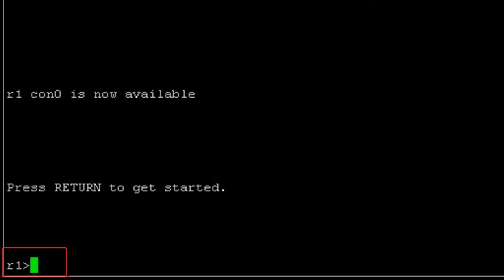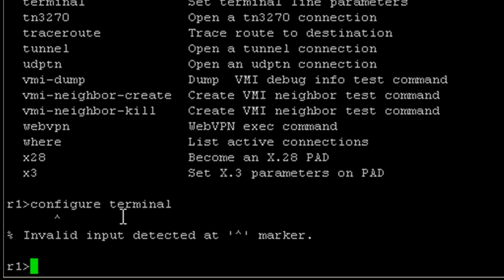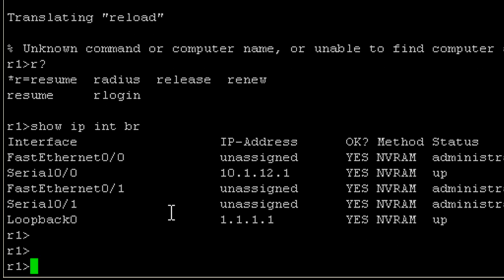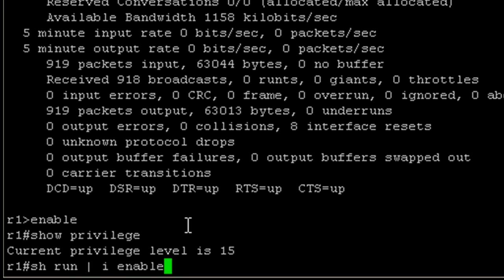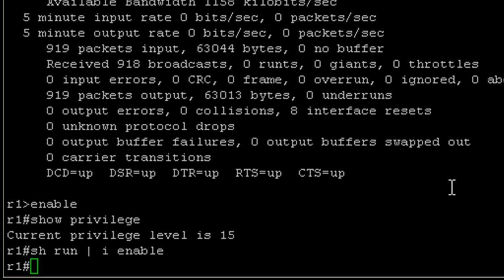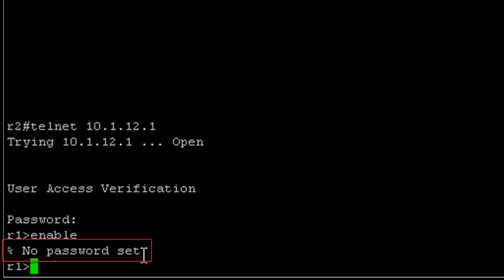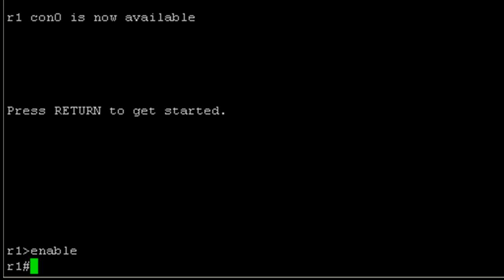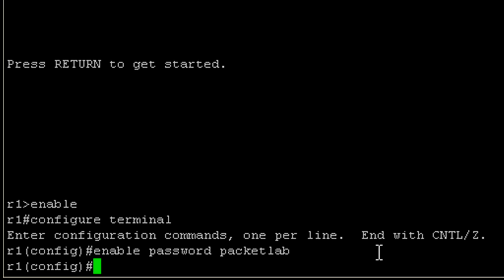Cisco IOS CLI Modes - Part 4